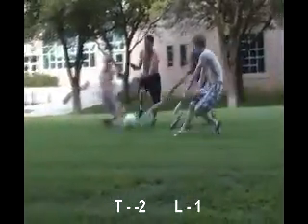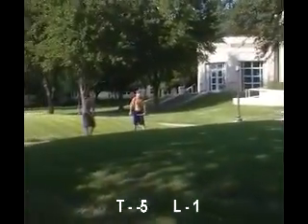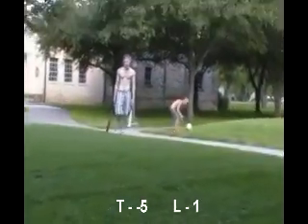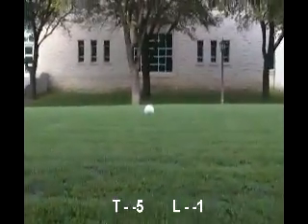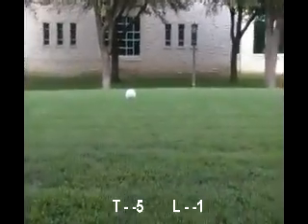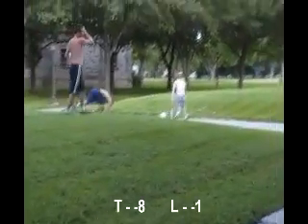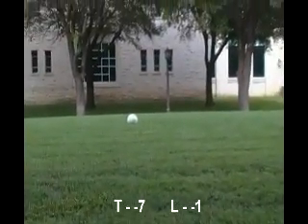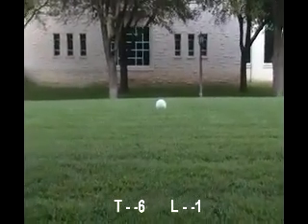SCOURGEBALL 'THE HILL' 2v2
lions vs tuna
lions captain - jonny feelgood
tuna captain - joshua snapp